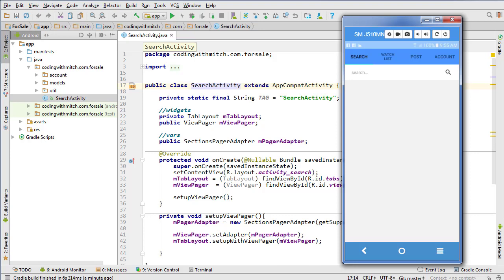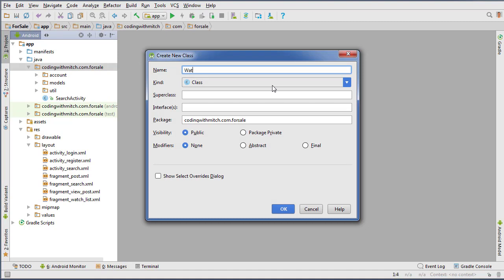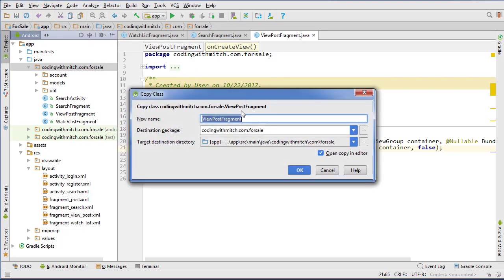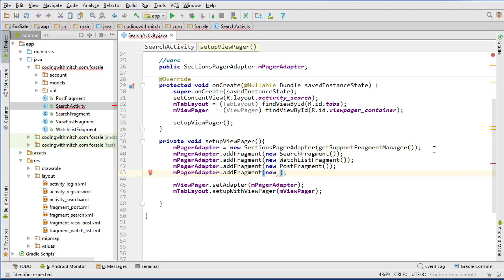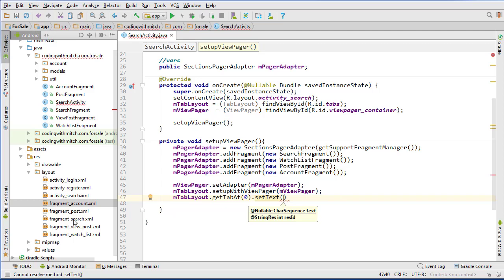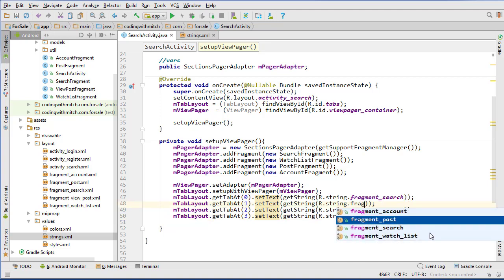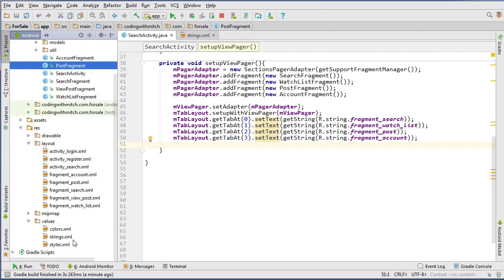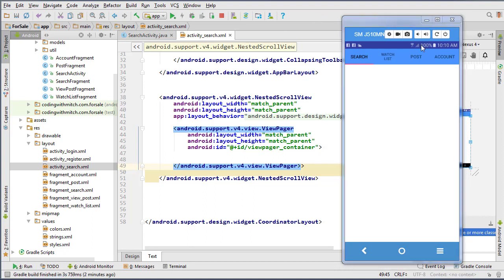Tabs Setup - [Android Classifieds App]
In this video we set up the tabs for navigating the app.

Learn to build an Android application where users can post items for sale and search for items to buy.

The application uses:
1) Firebase Authentication
2) Firebase Database
3) Firebase Storage
4) ElasticSearch to improve search functionality

↻ CodingWithMitch.com